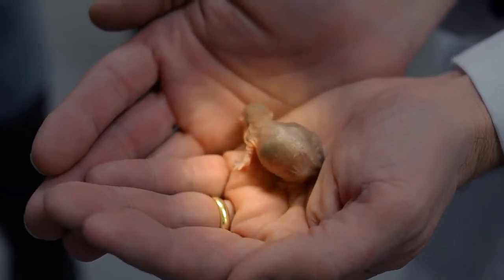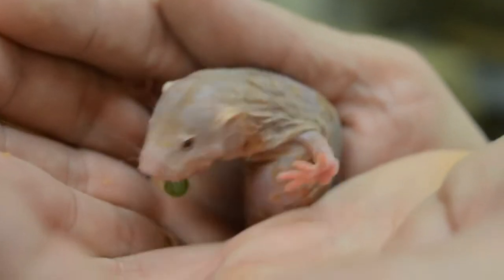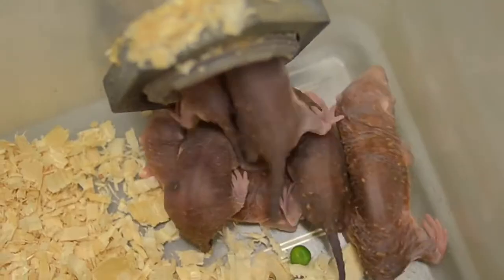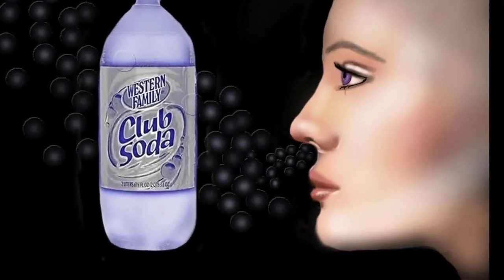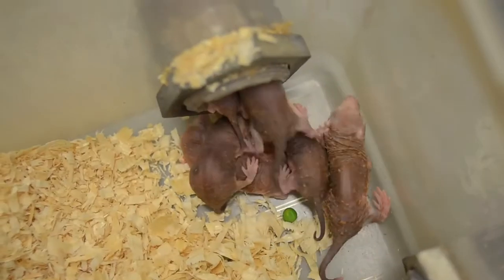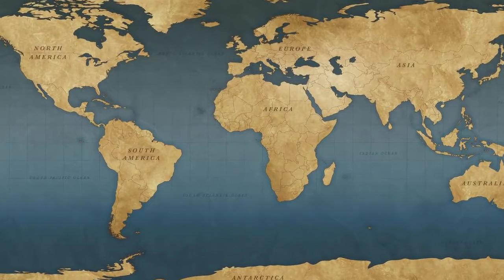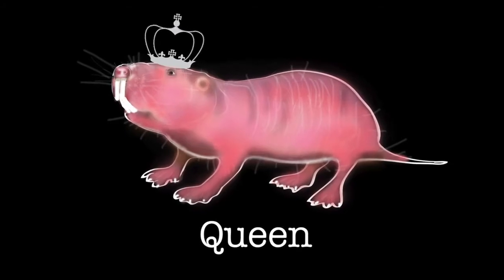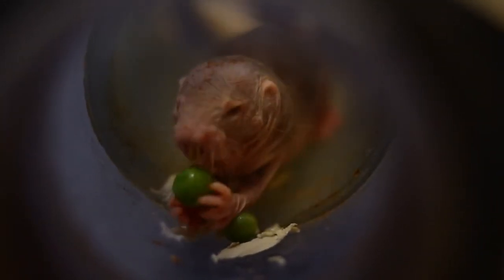UIC research The life and times of naked mole-rats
Nacktmulle könnten neue Erkenntnisse zur Schmerzlinderung liefern

UIC biologists believe the subterranean lifestyle of the blind, buck-toothed, finger-sized naked mole-rat may yield clues to keeping brain cells alive after heart attack or stroke.

Credit: UIC